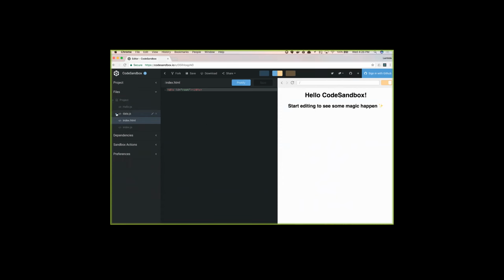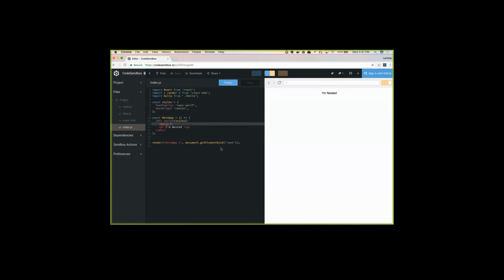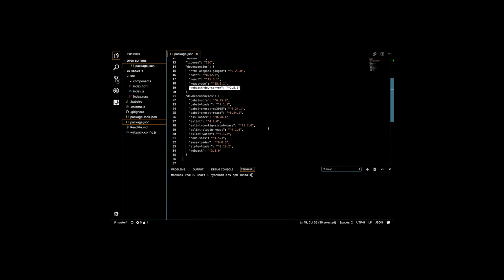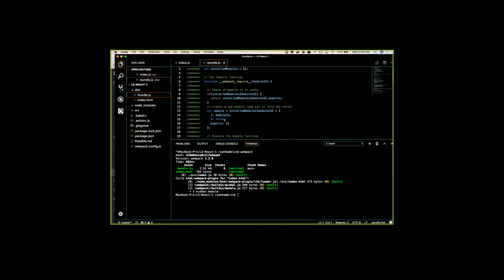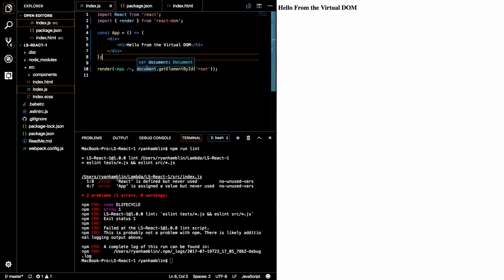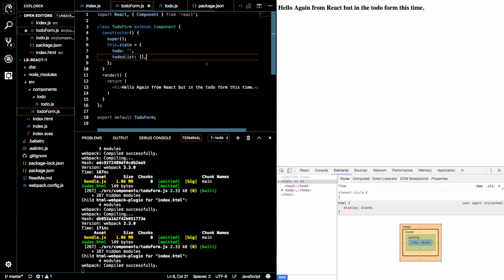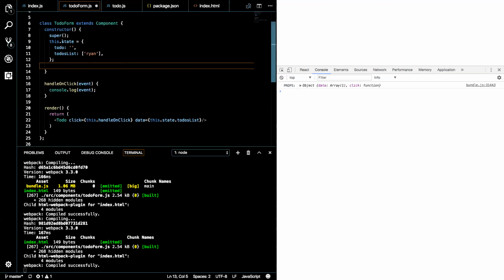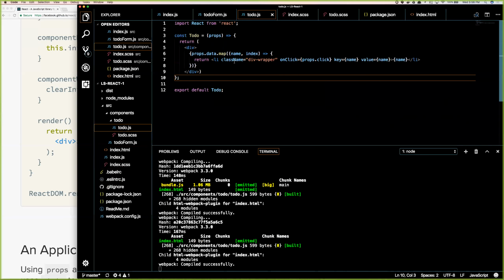LS React I